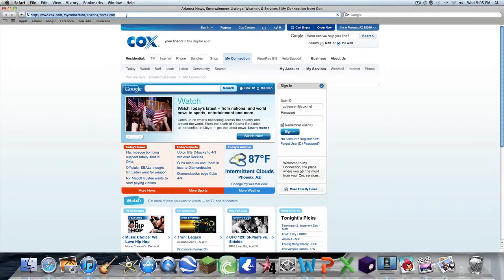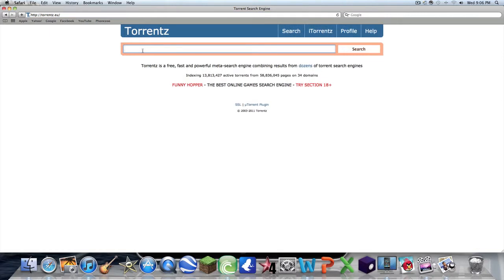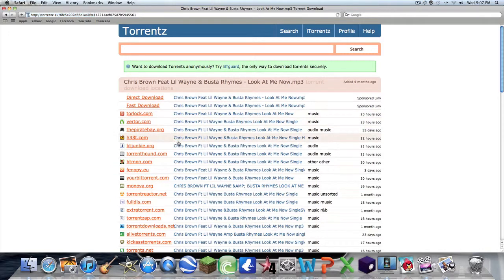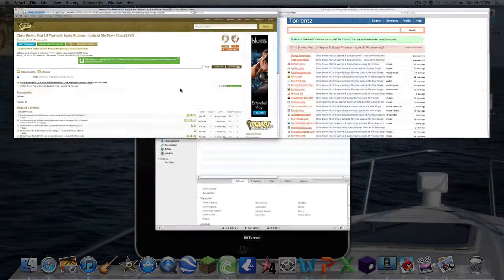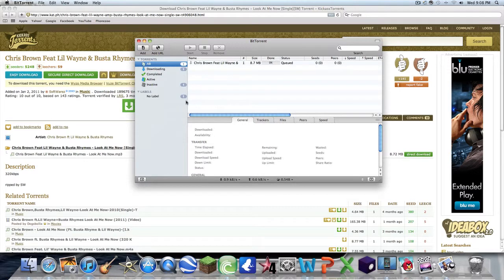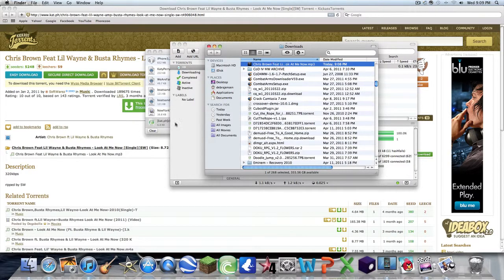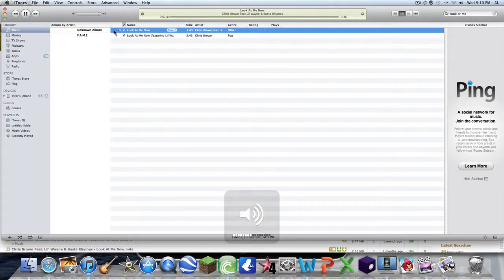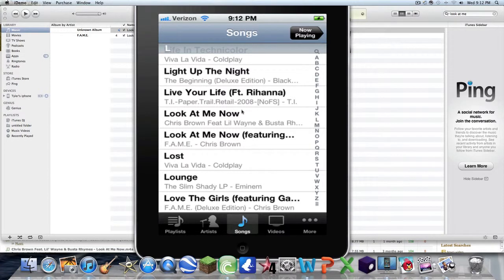Free music (UPDATED) for all iDevices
Hey guys this is just a quick video on how to get free music very fast and easy.